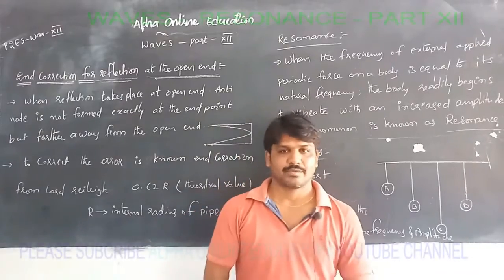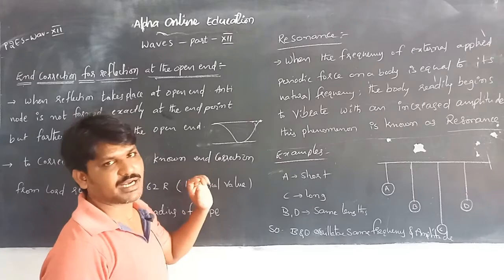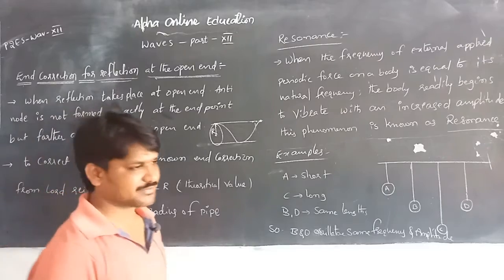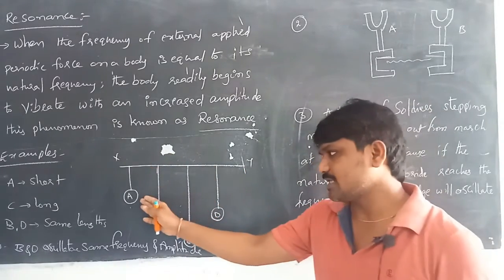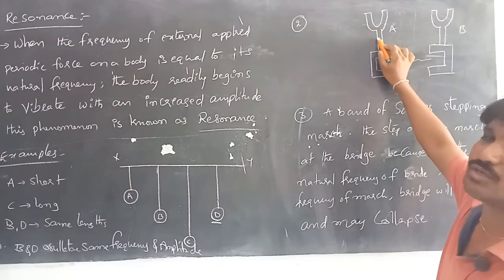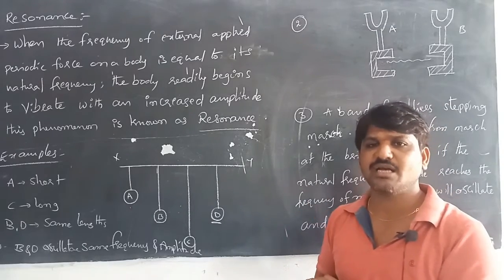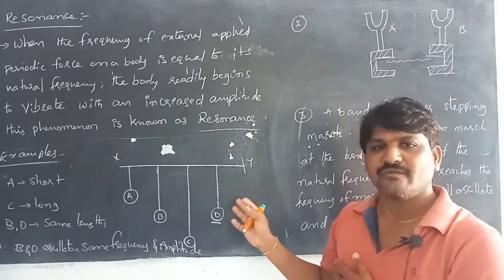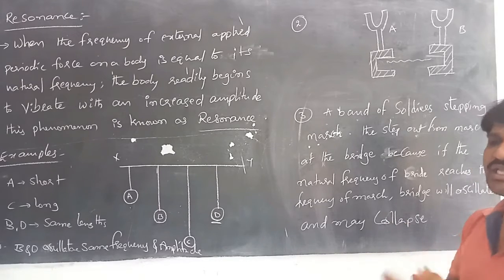INTER II YR : PHYSICS : II (E/M) TOPIC : WAVES - PART XII - RESONANCE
P2ESWAV12